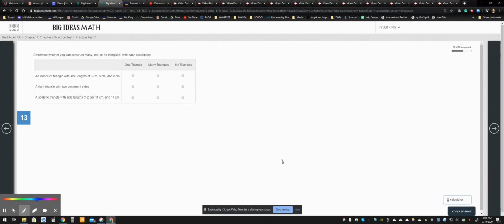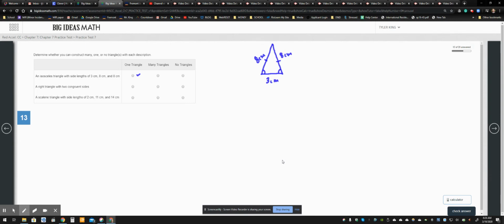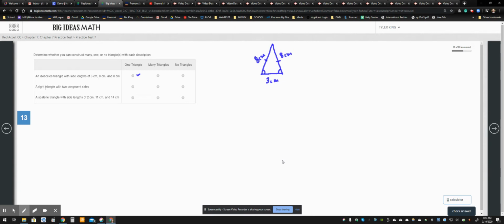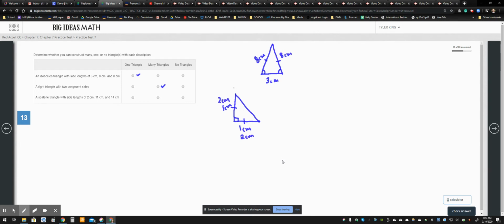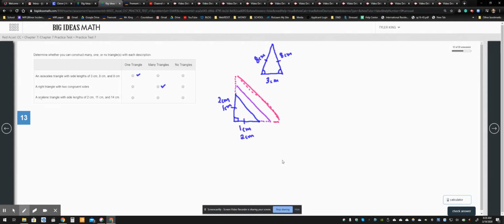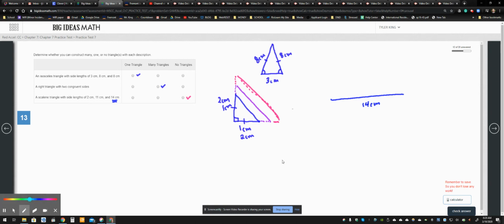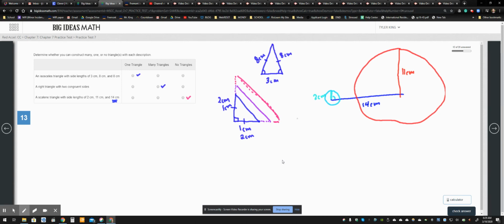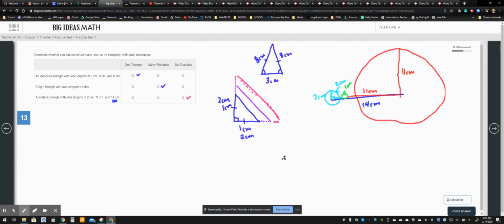Chapter 7 Practice Test: Question #13